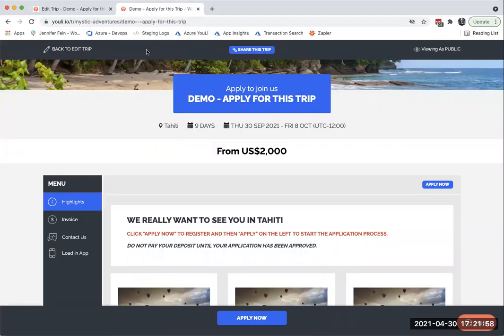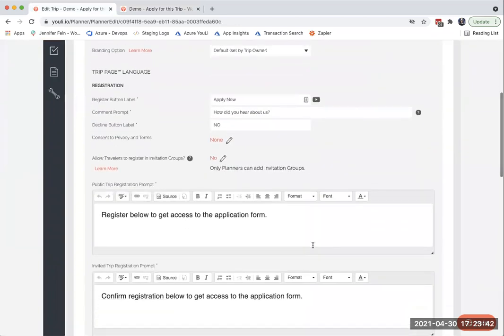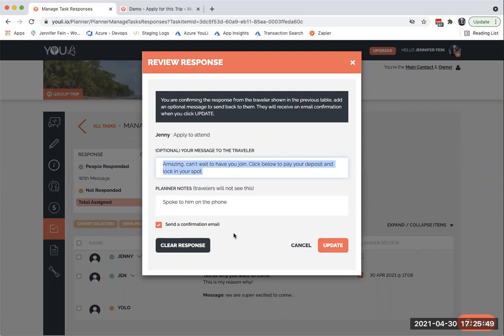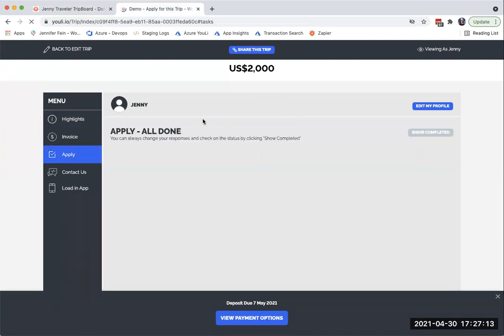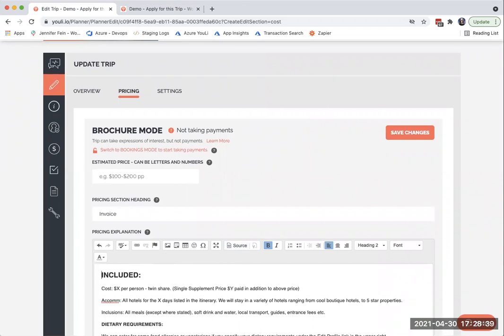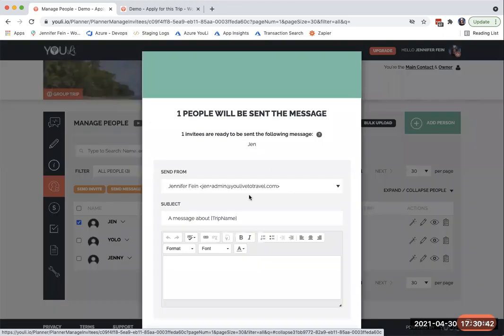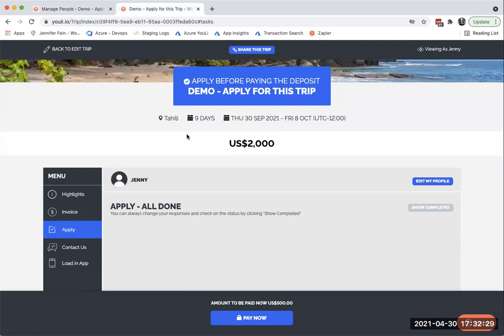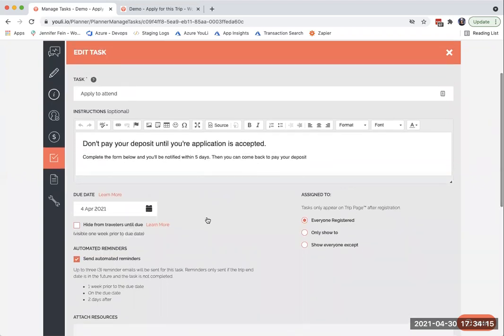HOW-TO: Setup your trip to require an application to be completed